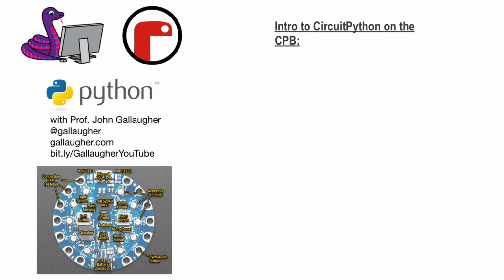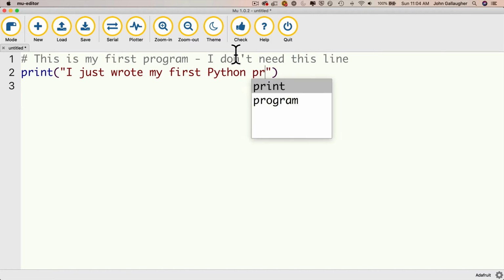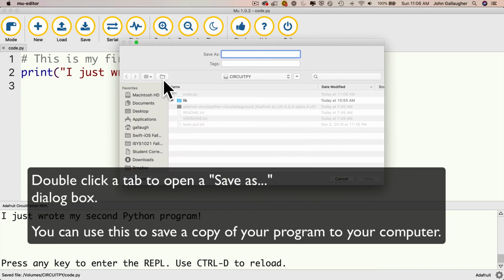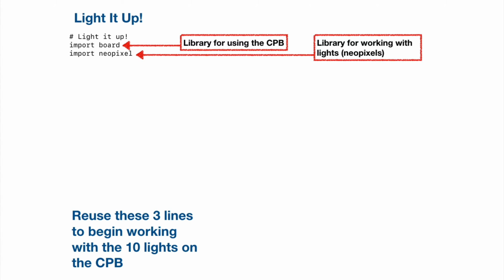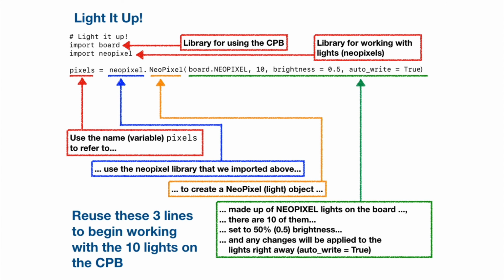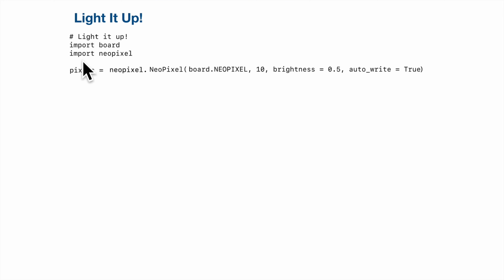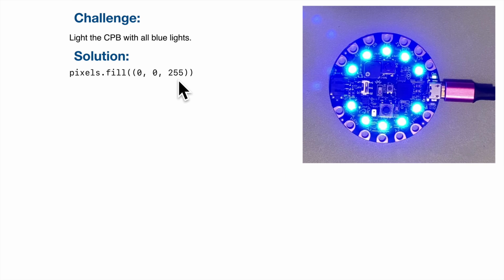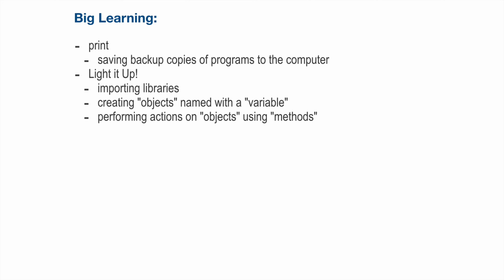CPB Lesson 1 print, save, import libraries, objects, methods, RGB colors [UPDATED]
CPB Lesson 1 - print, save, import libraries, objects, methods, RGB colors
Give feedback on Twitter: @gallaugher